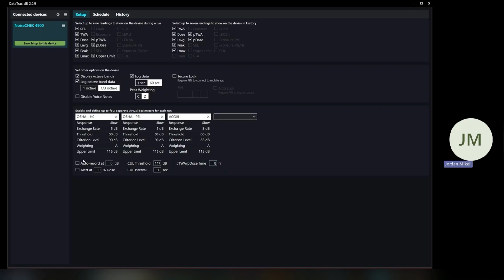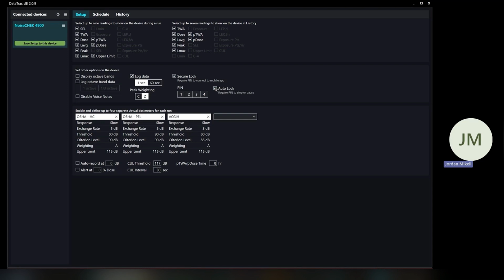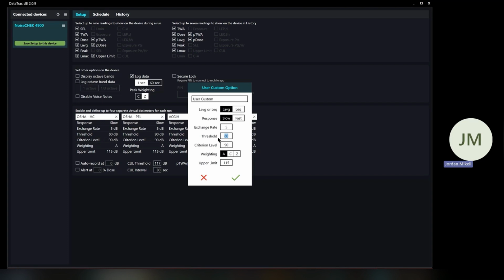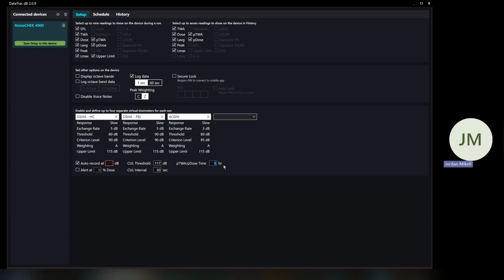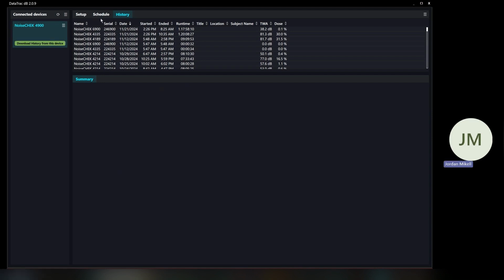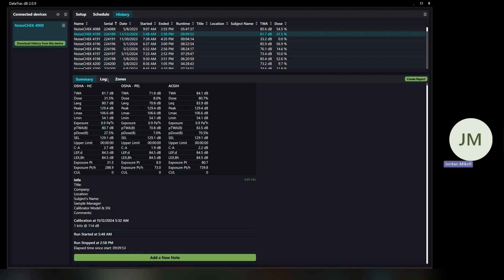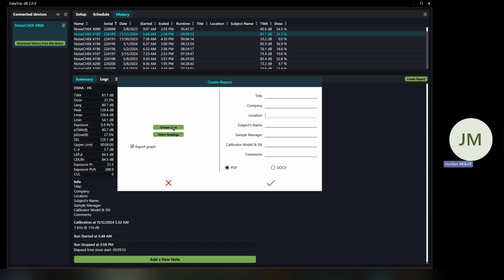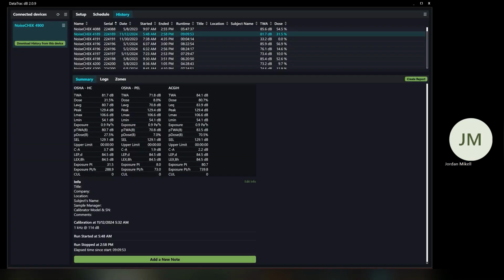SKC DataTrac DB Software - Setup and download for the NoiseChek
In this video Jordan demonstrates how to setup and download the data from an SKC NoiseChek Noise Dosimeter.